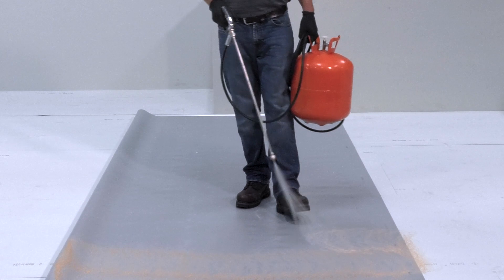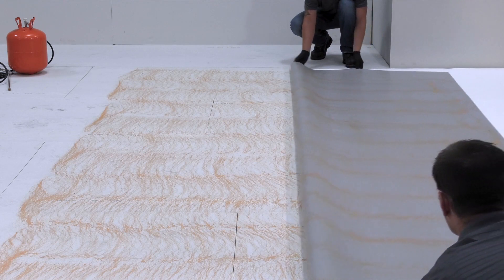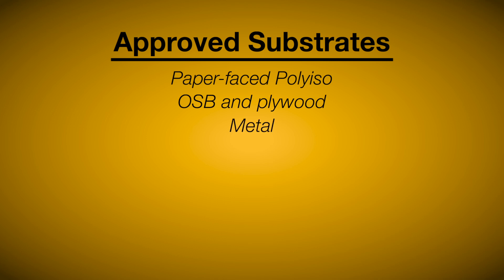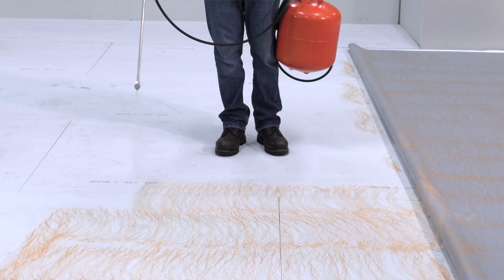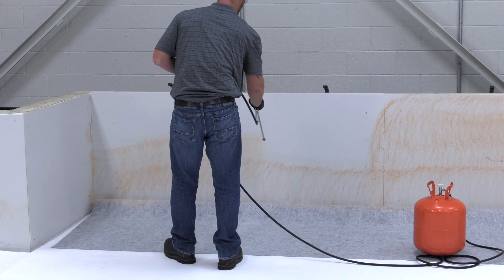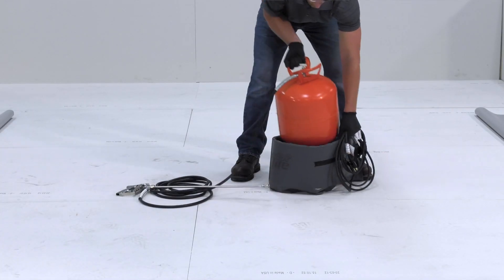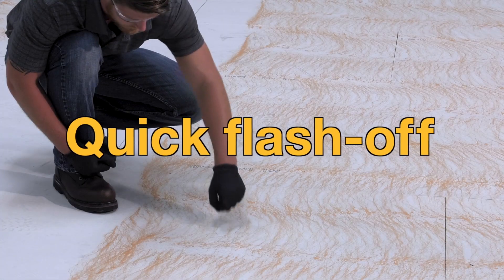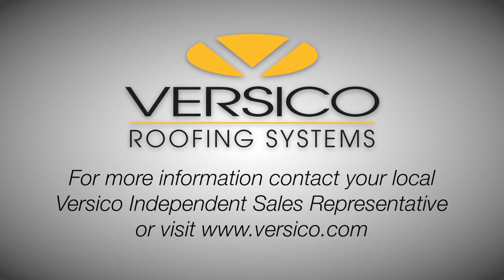Introducing CAV-GRIP PVC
This video showcases features and benefits of CAV-GRIP PVC.